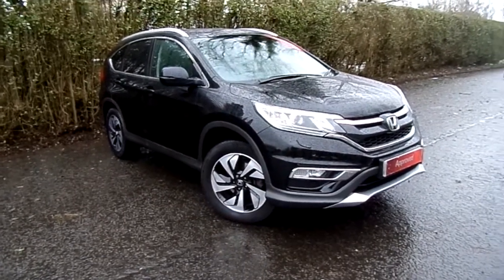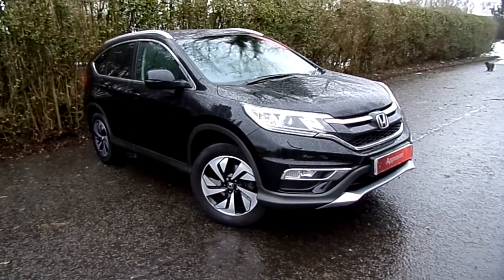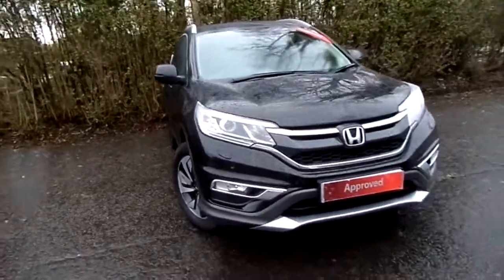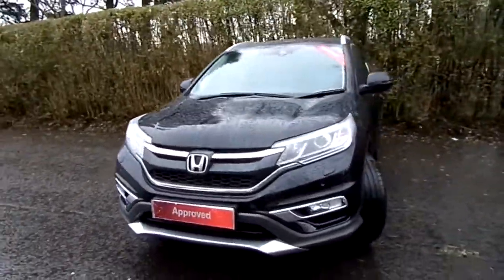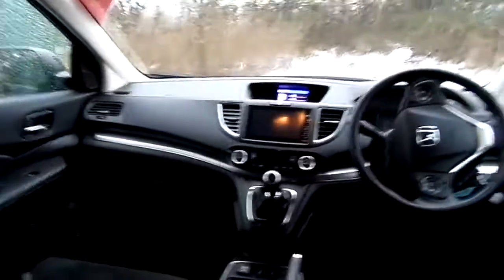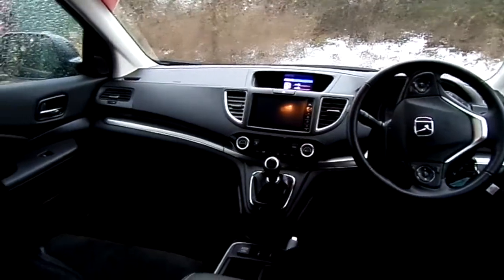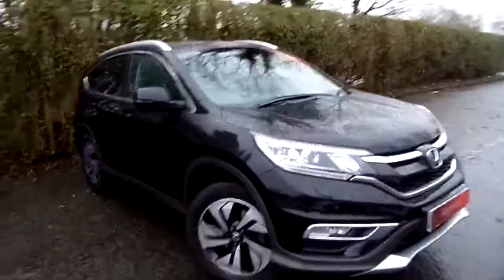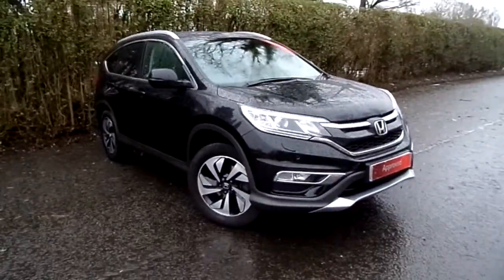HONDA CRV SD15NTV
CRV SR